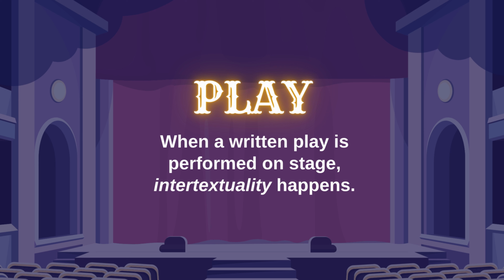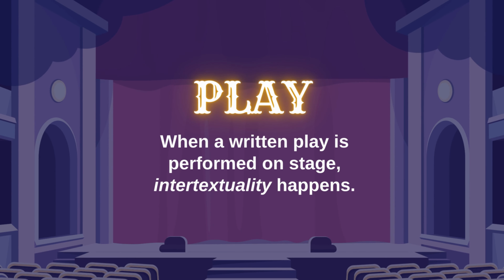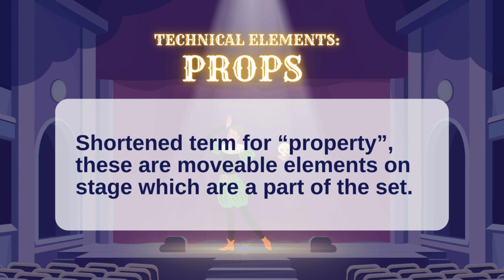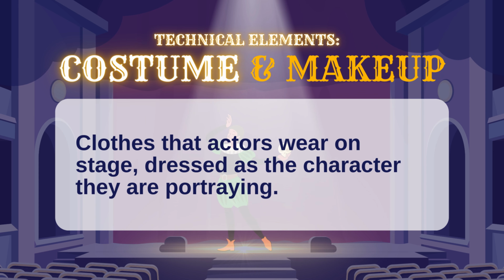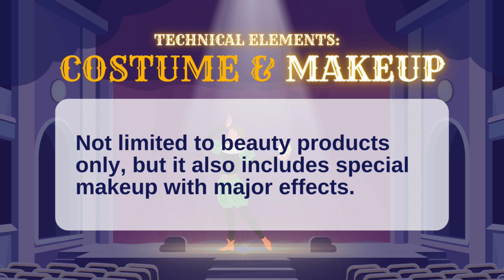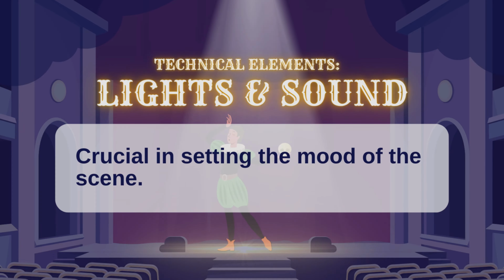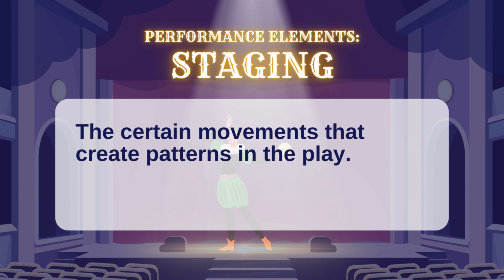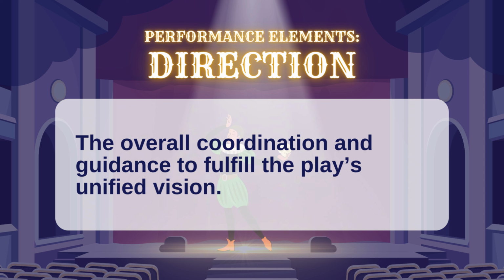Creative Writing: Dramatic Devices Video Rapport